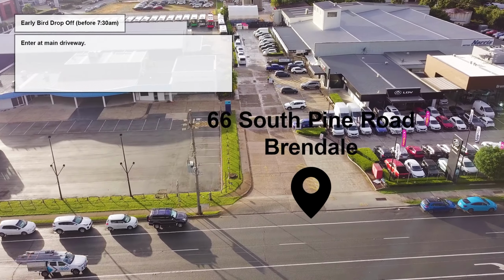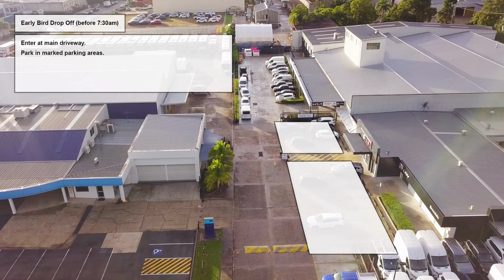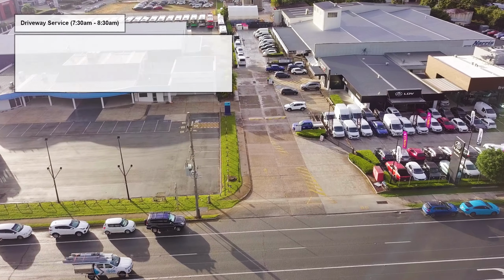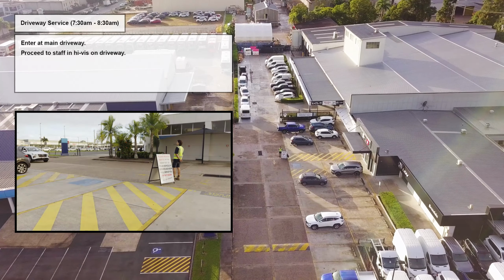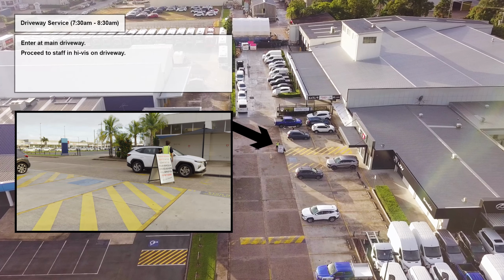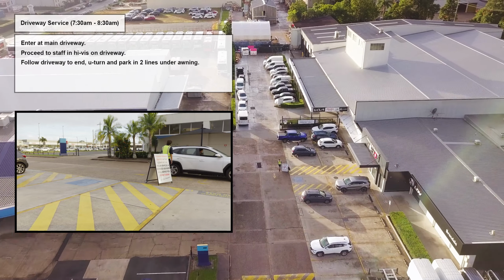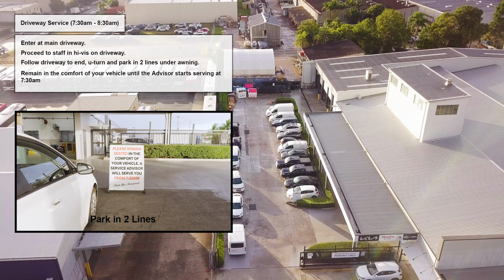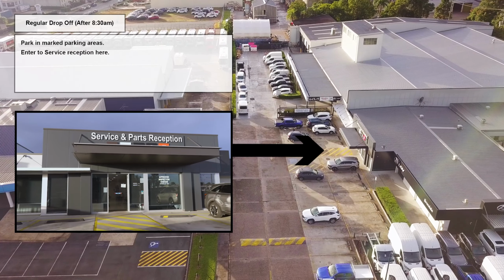Brendale Servicing Drop Off Procedure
Drop off Procedures for vehicle servicing